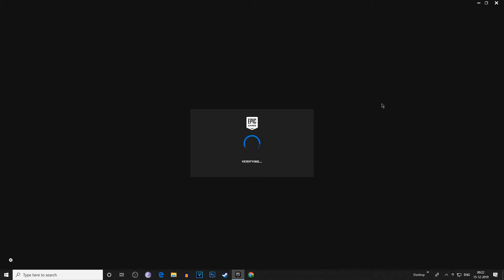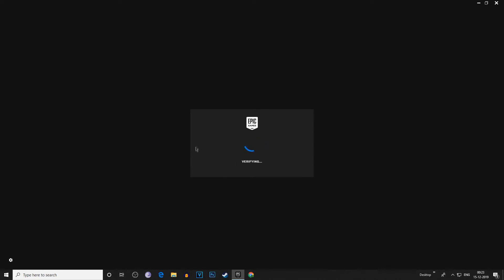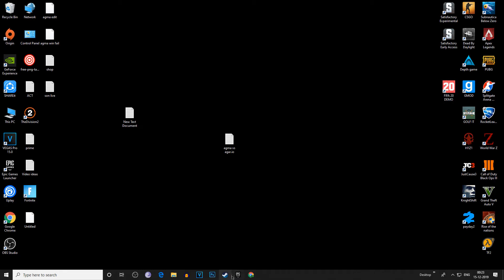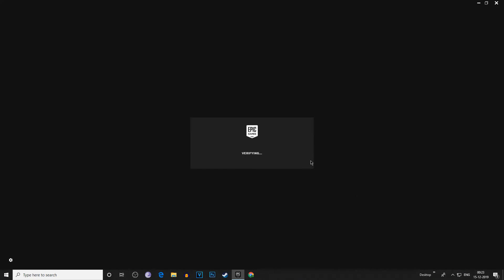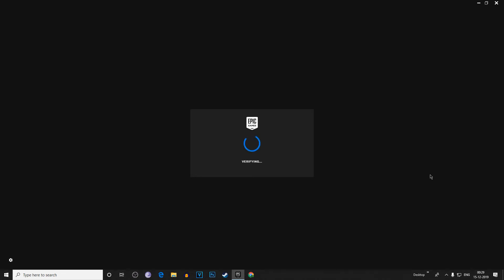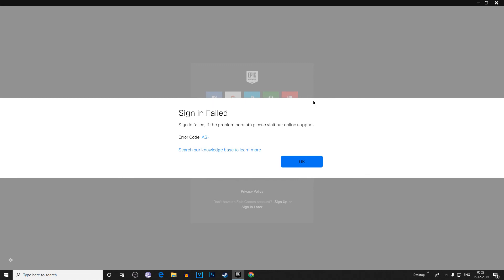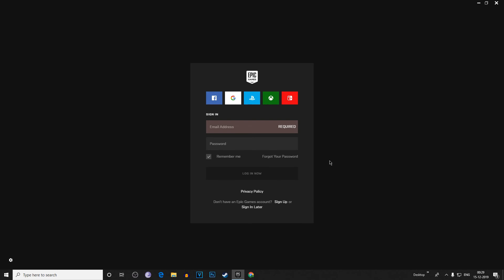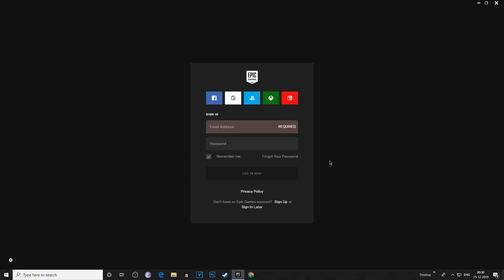Fortnite X Star Wars Event *BEST EVENT EVER* I mean best login event ever